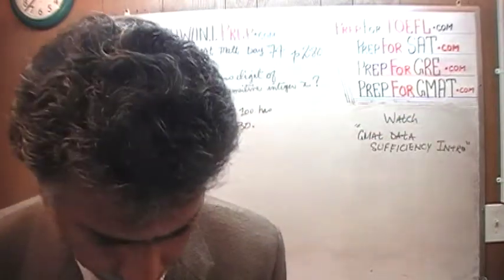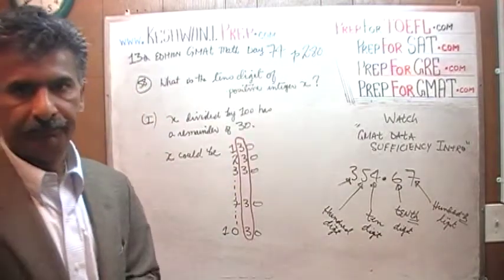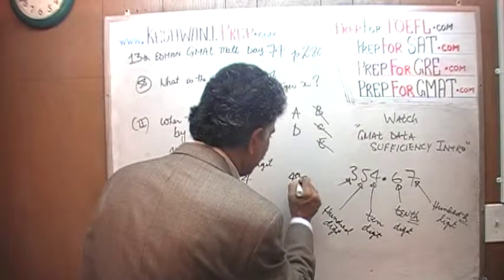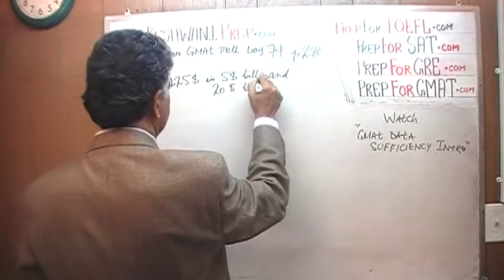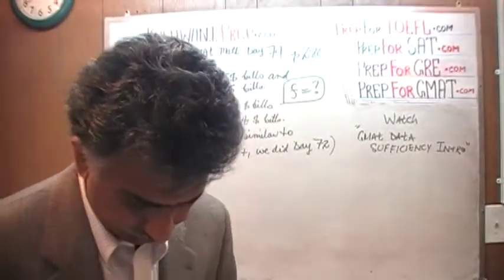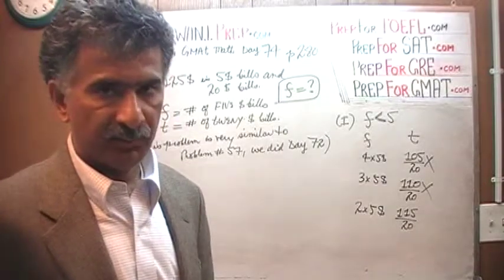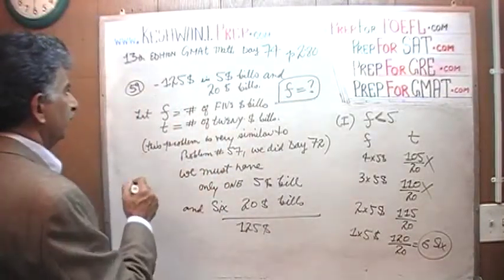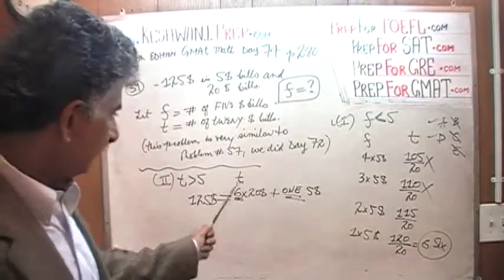GMAT Review 13th Edition, Day 74, p280, ds58, ds59, Data Sufficiency, Prep Tutor via skype GMAT, GRE